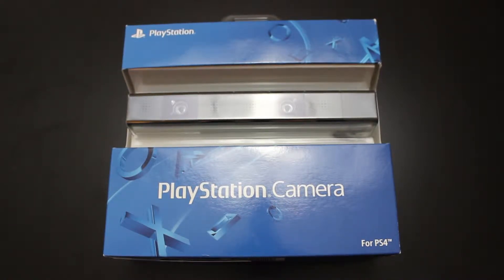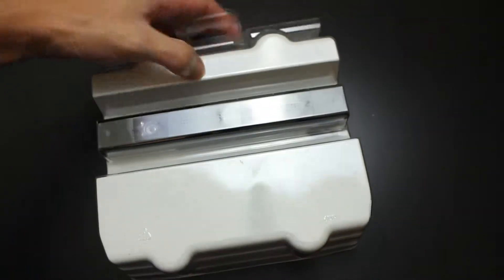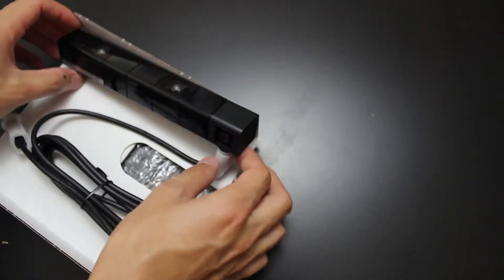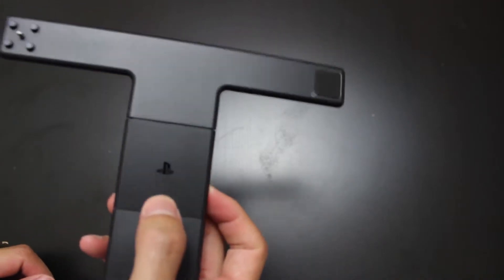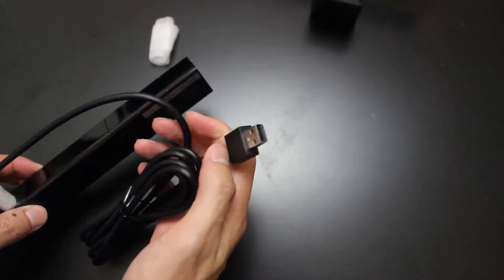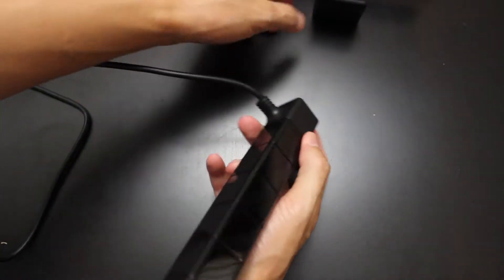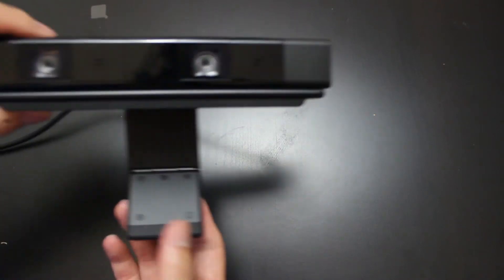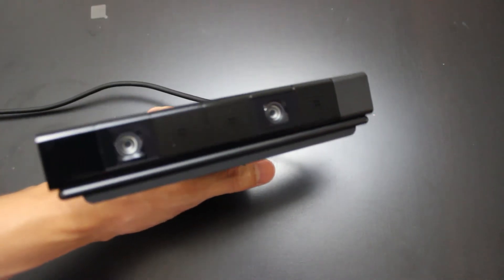Playstation Camera: Unboxing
This is an unboxing of the PlayStation Camera for the PS4. The PS Camera has dual cameras, facial recognition, built-in mic for voice commands and video chatting.  The camera comes with a TV stand which can be placed on the top of a TV, or on a flat surface.  The camera can also tilt upwards and downwards.